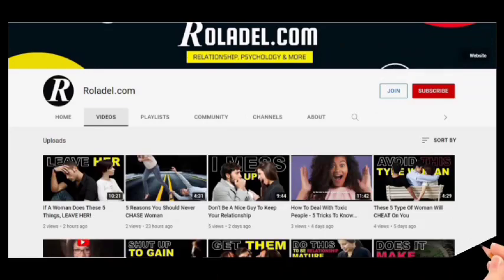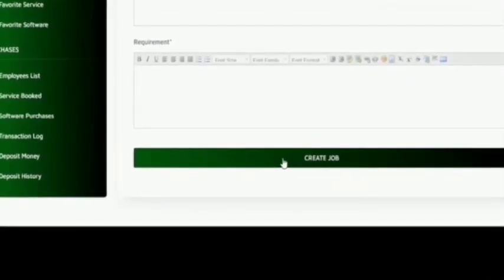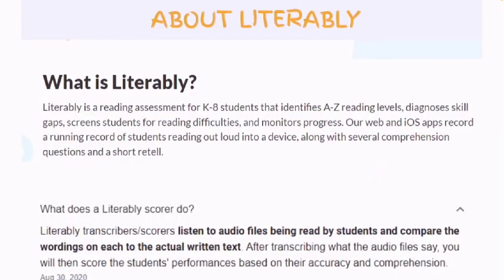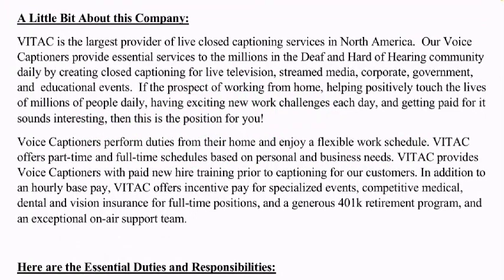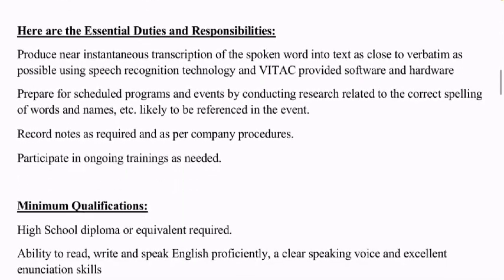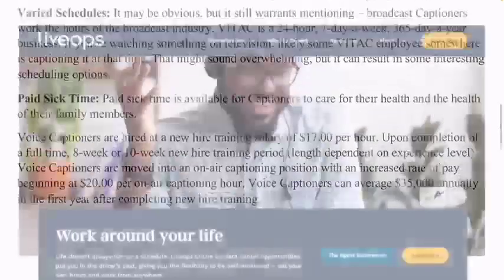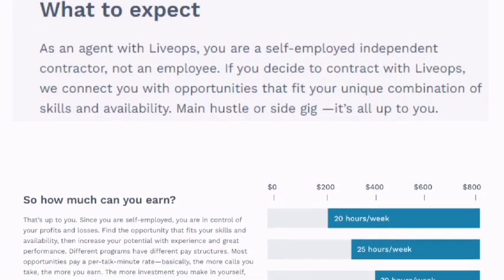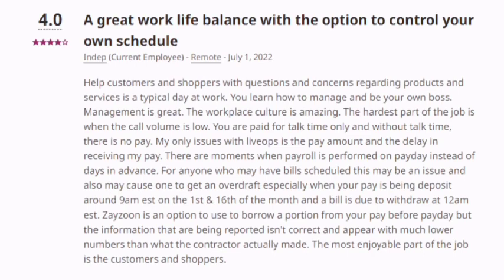NO INTERVIEW WORK FROM HOME JOBS ($6900 WEEKLY) WORK FROM HOME JOBS 2023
Are you looking for a way to make money while working from home? Look no further!

We have compiled a list of the best, highest-paying no interview work from home jobs of 2023 with assured earning of $6900 per week.

Start your no interview work from home hijourney today: with our easy-to-follow guide, you'll be able to make money from the comfort of your own home in no time!

We explained the platforms to get this

Keywords/tags:
work from home jobs
make money from home no interviews
make money from home no interviews in 2023
how to make from homeworks